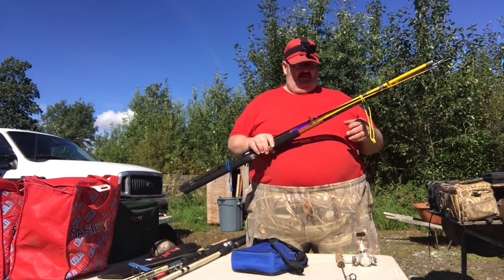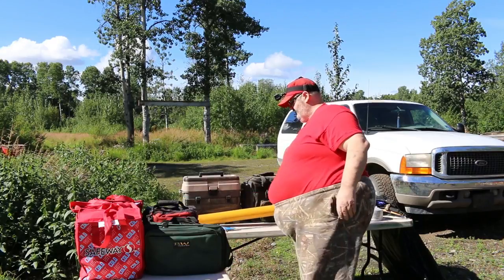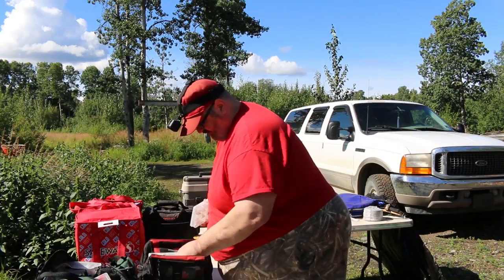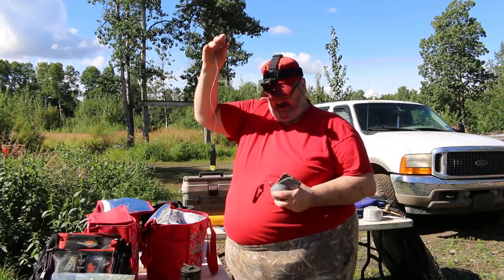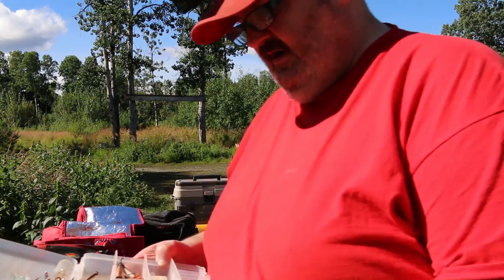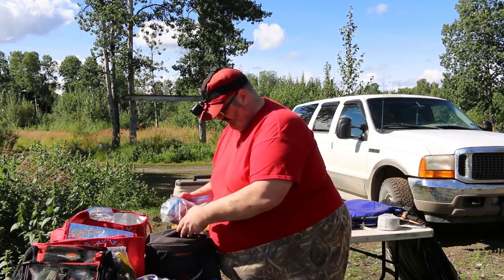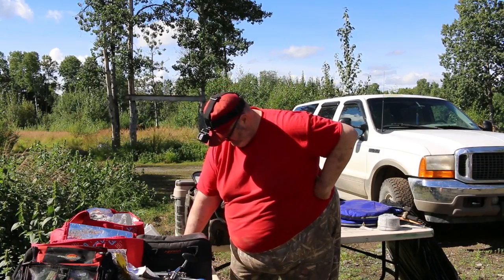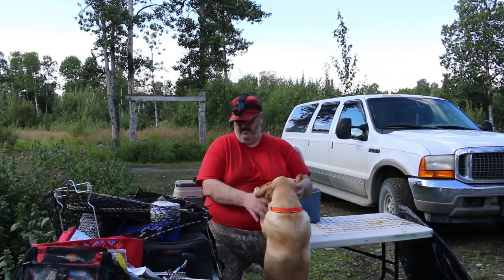Fishing gear to sail around the world. Grandpas Farm Goes Sailing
It takes a lot of hard work bringing you Grandpas Farm Goes sailing and we are trying to help a lot of groups and organizations to do some good in the world. Your patronage is greatly appreciated.

Either way we appreciate your contribution. Thank you.